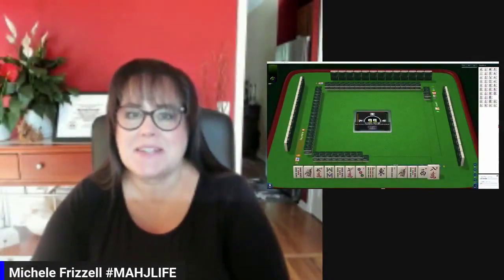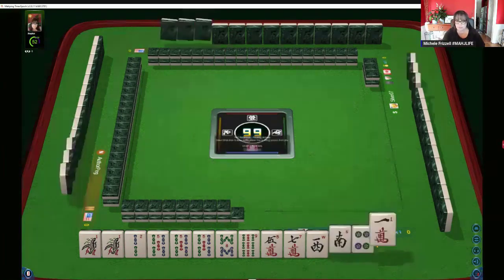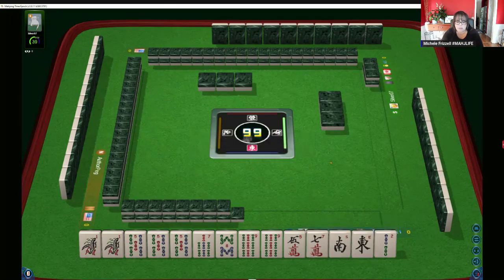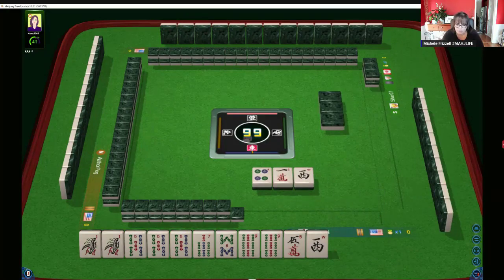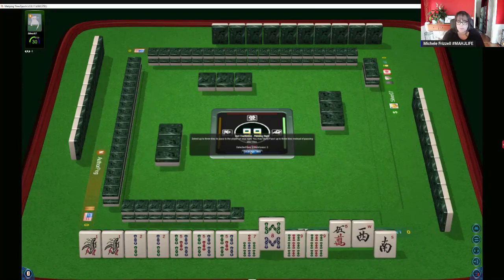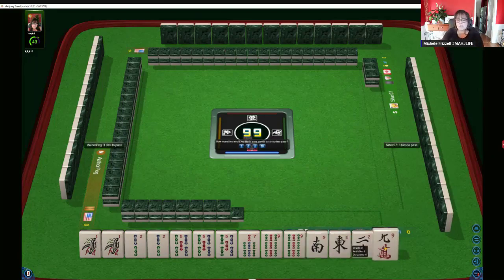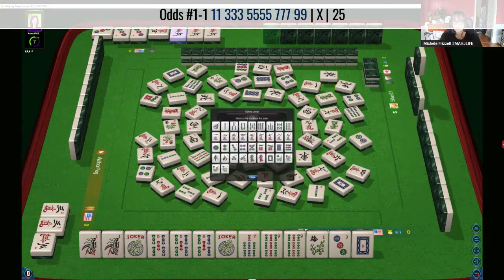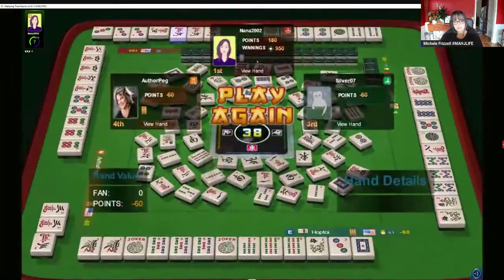NMJL Strategy Theory OBSESSED 20231101